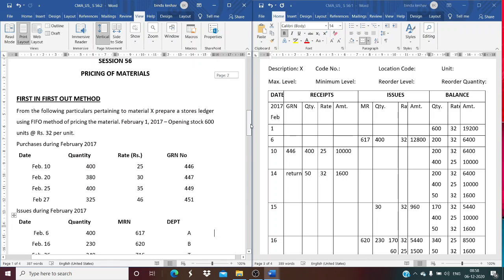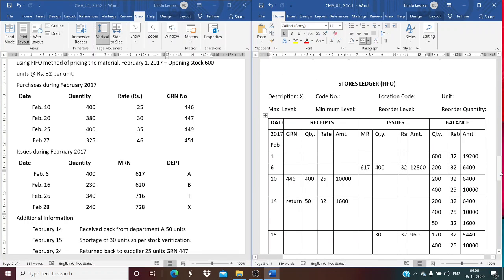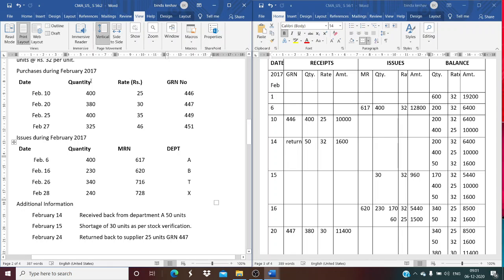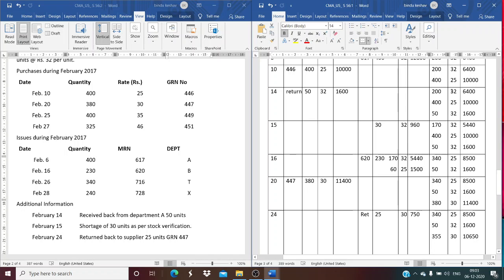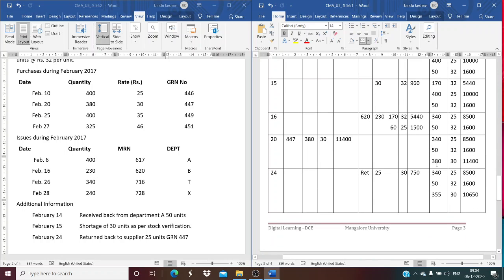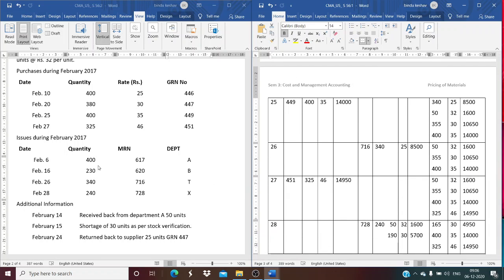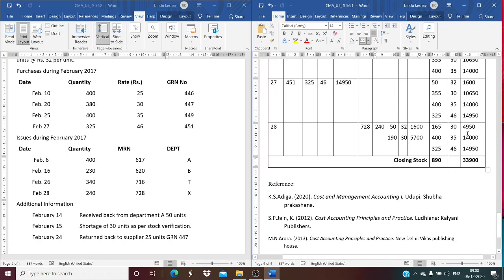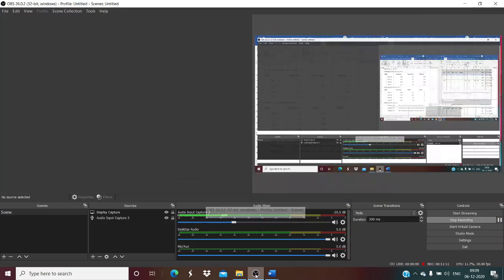PRICING OF MATERIAL ISSUES SESSION 56 UNIT 5 CMA III SEM MU